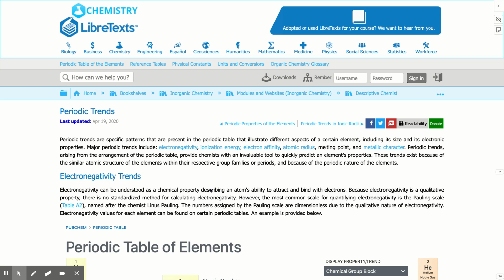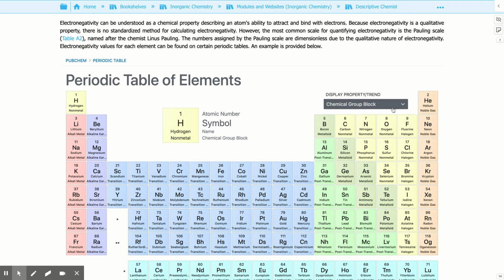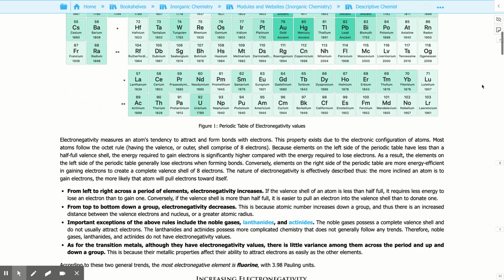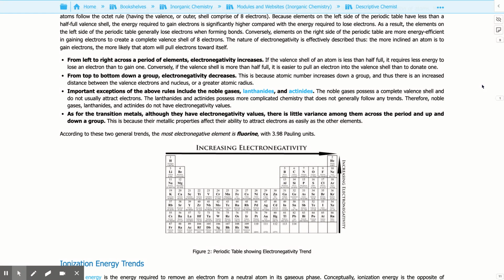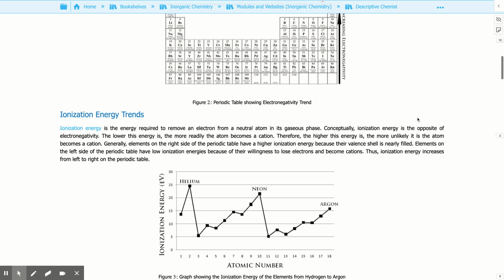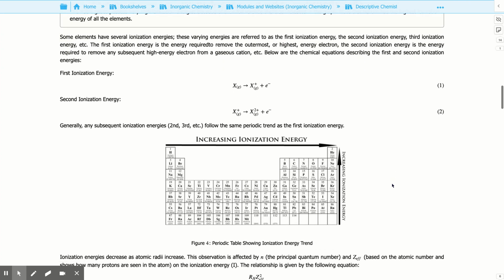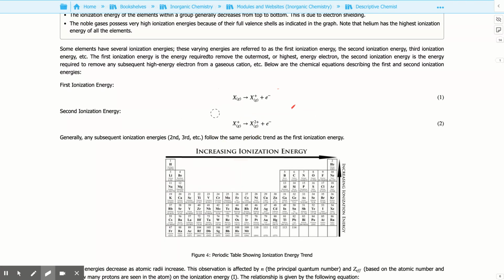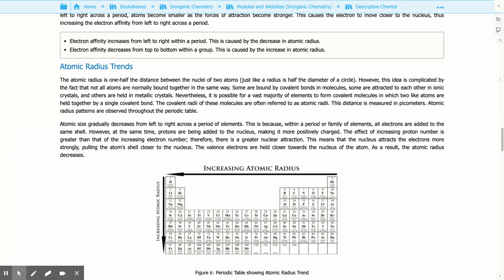Periodic Trends, Jack